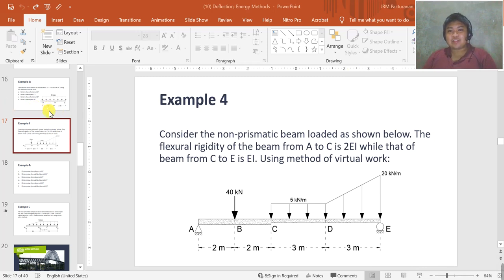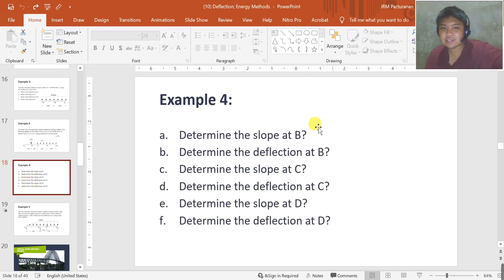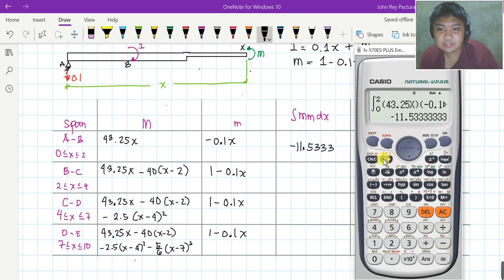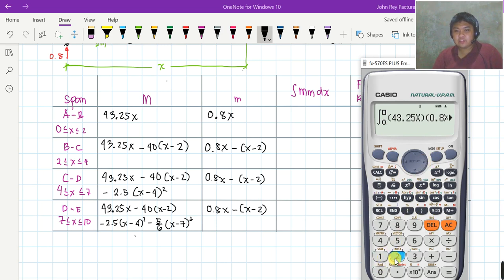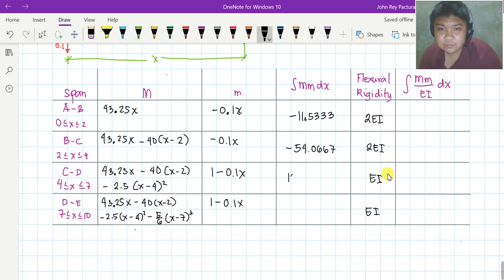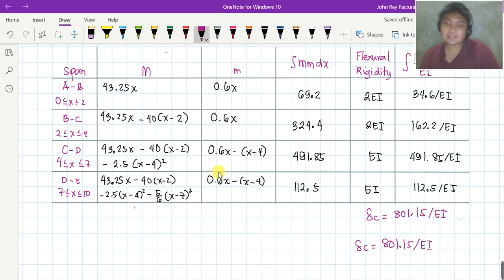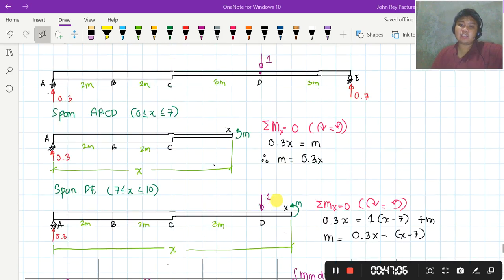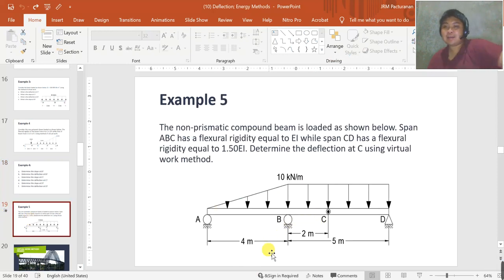10.4 Virtual Work Method for Beams (Example 2)